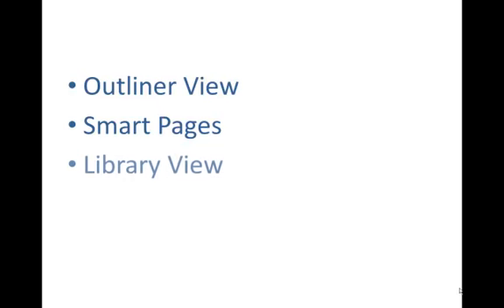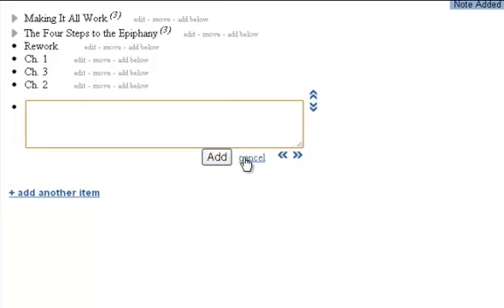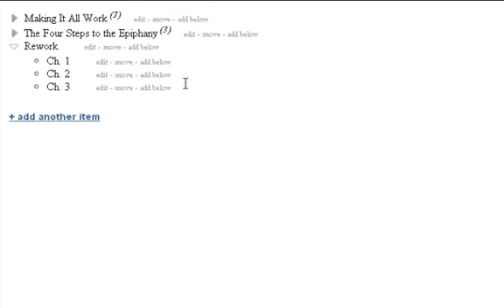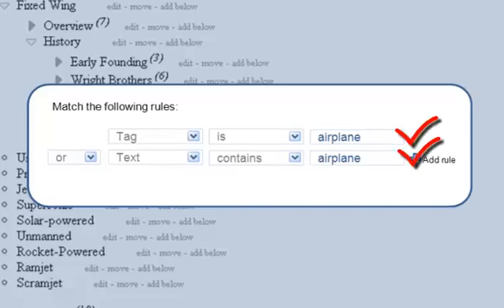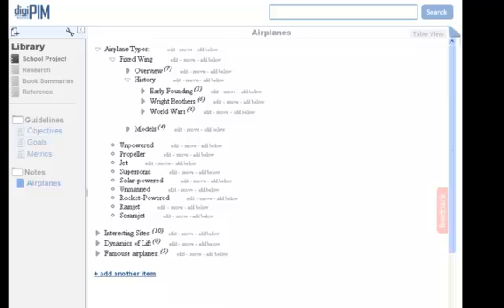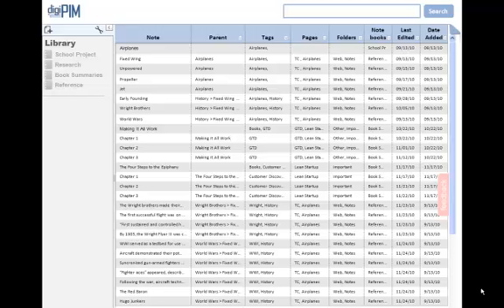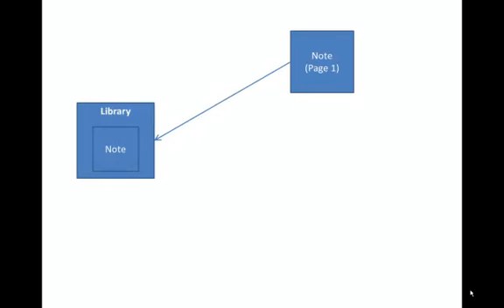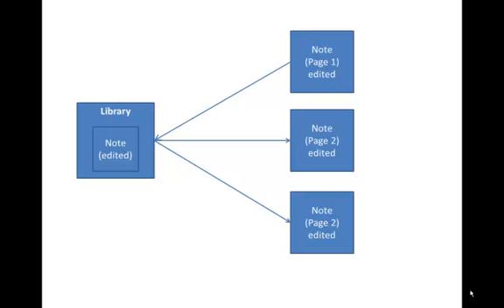Personal Organizer Software - OrgNote.com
is online personal organizer software, outliner and personal information manager.

There are 4 key features that will make it the best personal information manager you'll ever use:
1. Outliner View
2. Smart Pages
3. Library View
4. Note Mirroring

We're still in development but looking forward to hearing what you think.